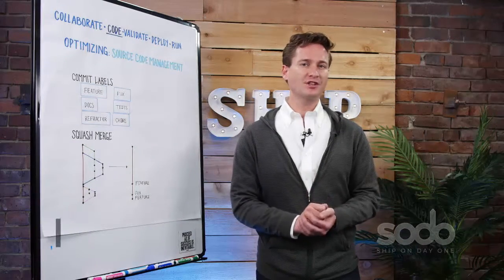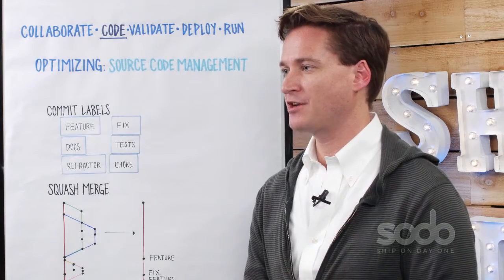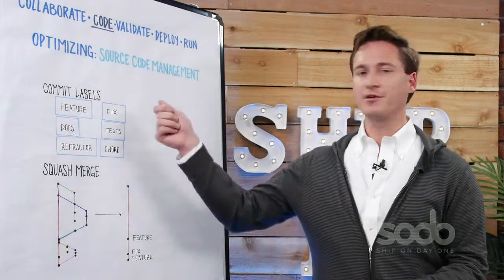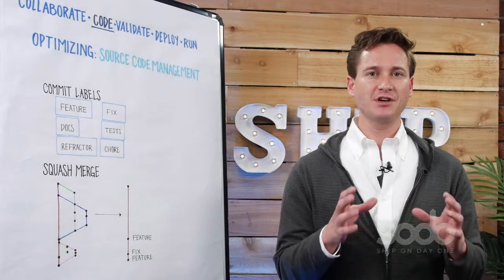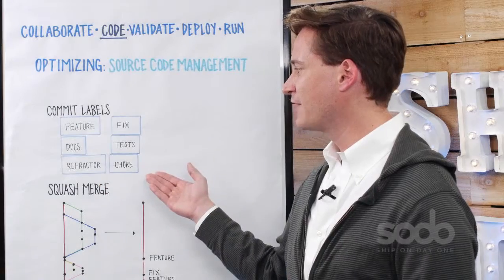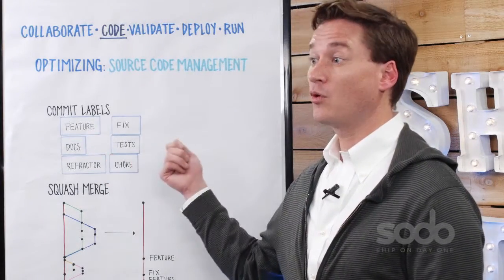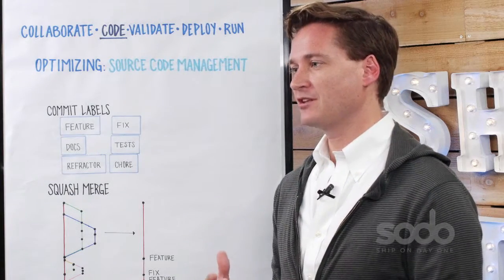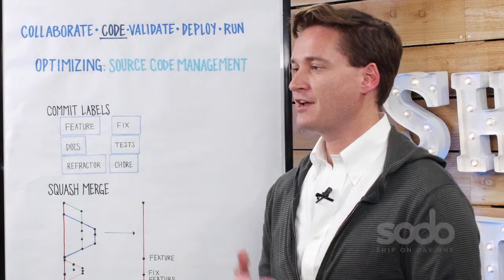Optimizing Source Code Management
A short video explaining how to optimize a source code management system.